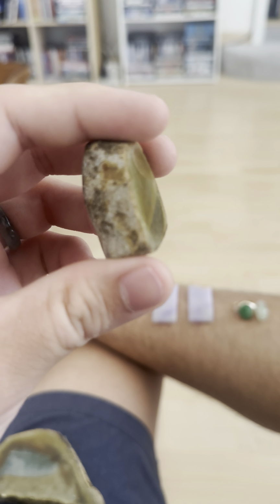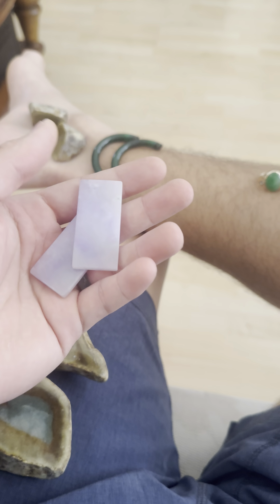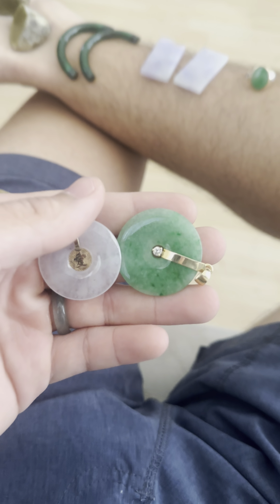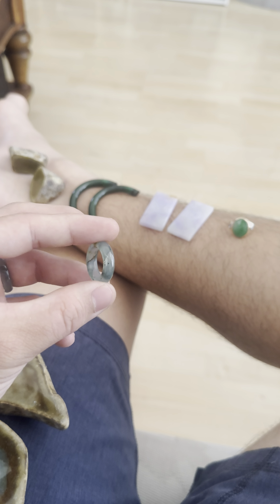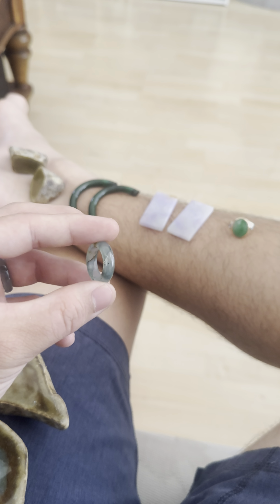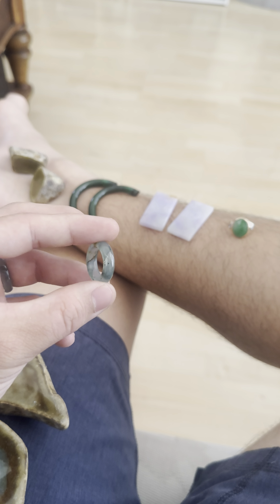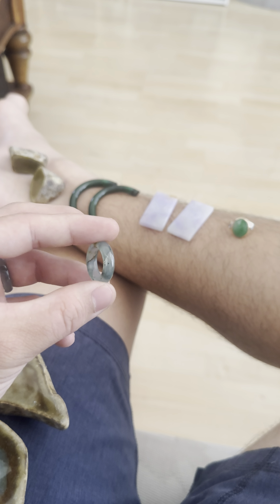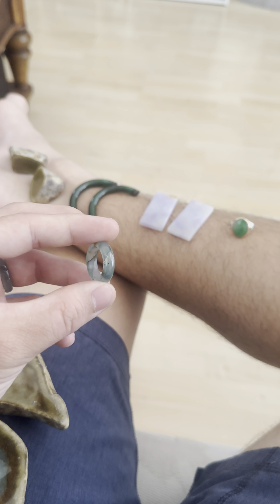Collection - Jadeite.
goldstein_auctions     On  EBay